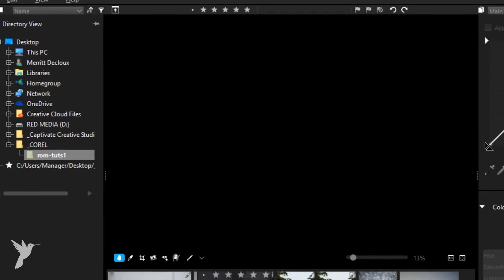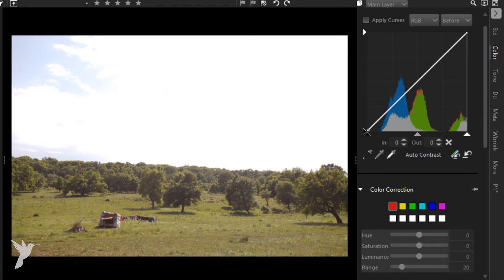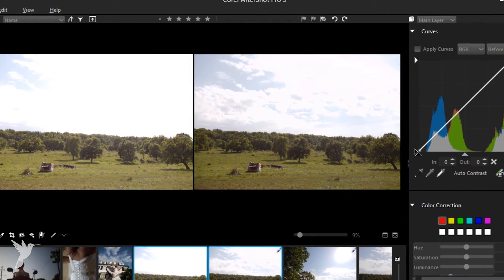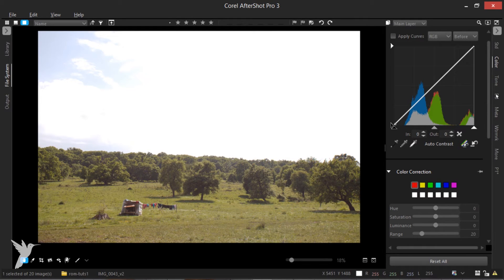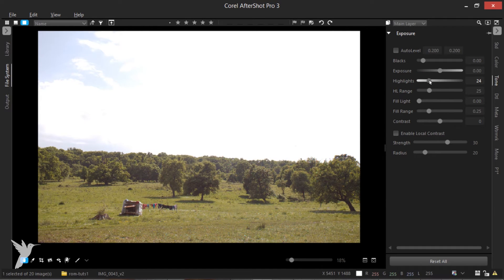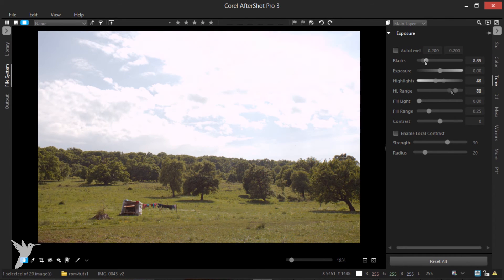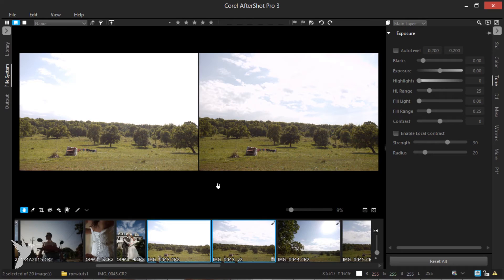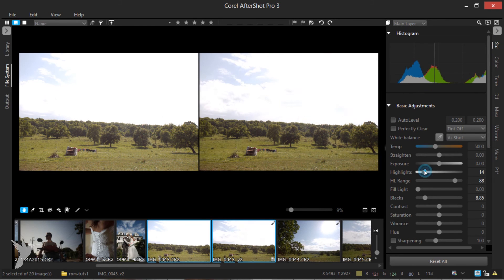Recovering Highlights with AfterShot Pro 3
This tutorial will teach you how to regain more of the detail and tone from your overexposed photos with AfterShot Pro 3's enhanced Highlight Recovery feature.  Powered by a new algorithm, this feature lets you access more of the data in your RAW files for superior image quality.